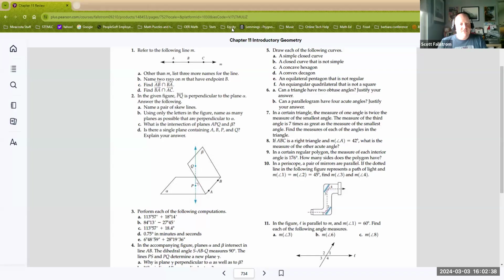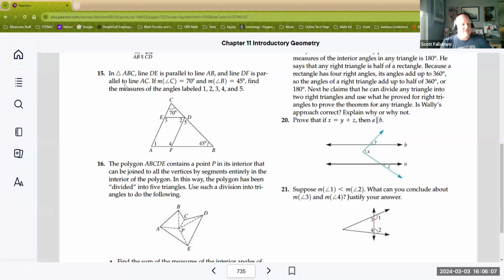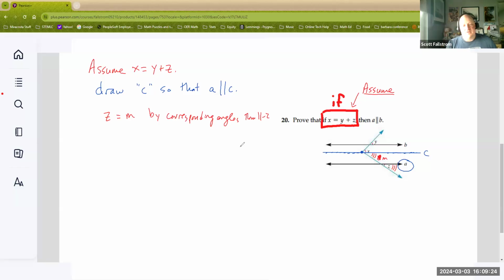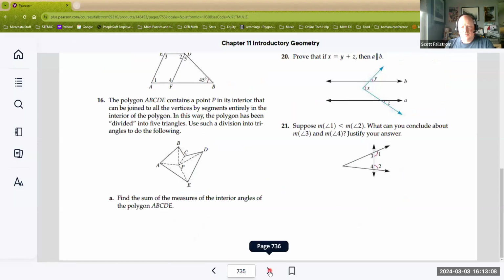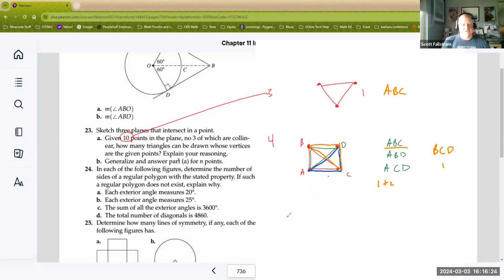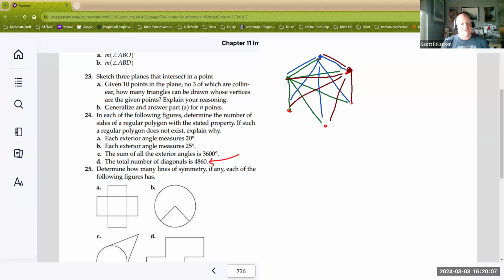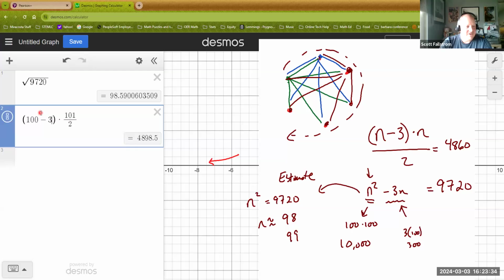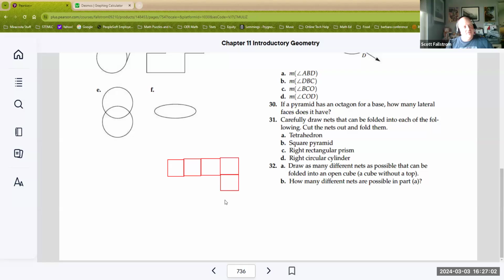Chapter 11 - Review